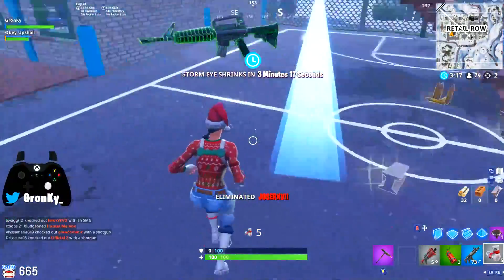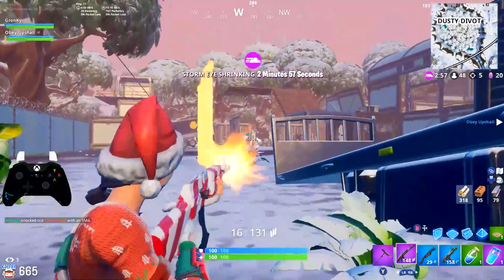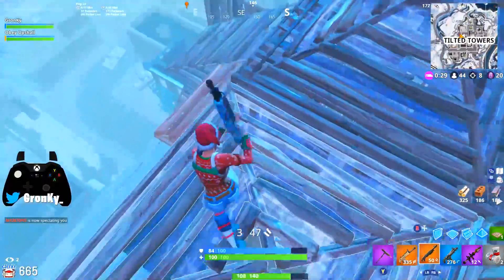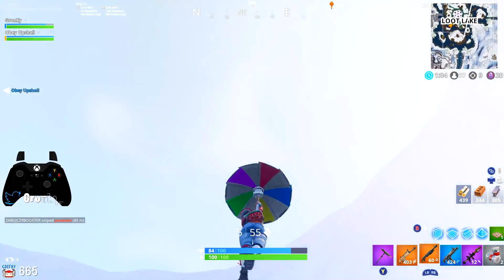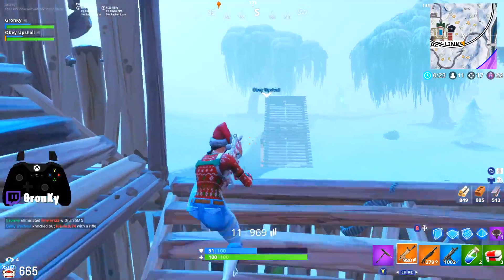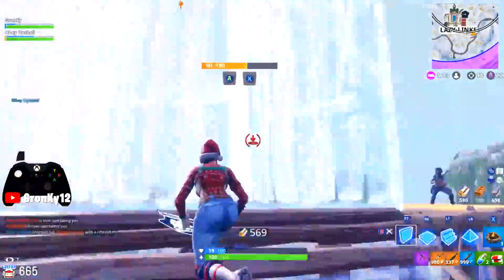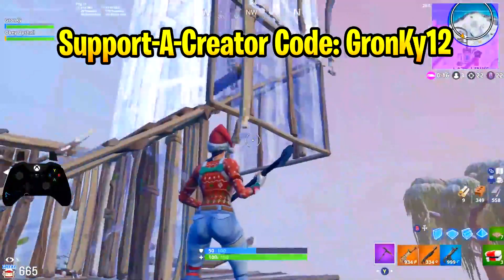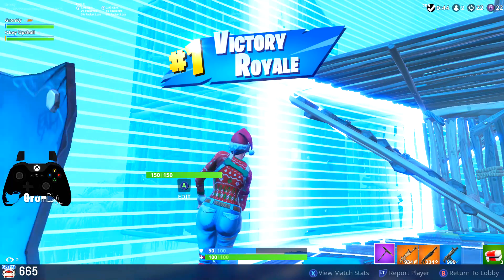How To Edit FASTER On Console/Controller Fortnite! (Fortnite PS4 + Xbox Editing Tips)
In this video today we're gonna be going to over how to edit faster and better on console/controller Fortnite. Editing is one of those skills in Fortnite that is becoming increasingly more important as time goes on. We've talked about this a bit before, but basically, as players continue to get better and better, just building over someone and shooting them from high ground isn't gonna cut it every time. Also, in close range scenarios, good players aren't going to just let your round a corner and pump them in the face. Now, to kill a lot of these really good enemies, you're going to need to use quick and smart edits in an aggressive way to create opportunities to deal damage. Editing is a skill that can feel really awkward and difficult at first, especially on controller. But, trust me it's something that you're going to need to learn. And, the good news is you don't need to edit at the speed of mongraal or make some of the crazy plays that symfuhny does to be an effective editor. Also, I cover the best custom controller binds for editing in this video and while showing the binds I made sure to say the buttons for both PS4 and Xbox. I hope you guys enjoy this video!

Mongraal's Editing Course: (If you spawn at a weird spot just break through the roof of the building until you find the launch pad to start the time): 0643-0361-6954

CanDook Editing Course #1 (Open the start menu and press "Start Game" to start editing/building): 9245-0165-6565

CanDook Editing Course #2 (Longer): 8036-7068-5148

You use the codes by going into creative mode, walking up to a rift (one that isn't your own), and holding X/Square to "Set Destination".

My Fortnite Resume:
- 70+ total tournament golds from GB and CMG.
- $6000 total earnings with $5300 profit.
- #1 top earner on Gamebattles for the month of July with $2500 total earnings.
- Top 20 for kills on Xbox One Fortnite.
- Have held multiple console Fortnite world records in solos and duos.

Season 4 Stats:
19.90 Solos K/D (73.40 Win Percentage)
11.31 Duos K/D (7.38 Kills Per Match)
10.22 Squads K/D (7.42 Kills Per Match)

Career High Kill Games:
Solos- 29
Duos- 32
Squads- 30